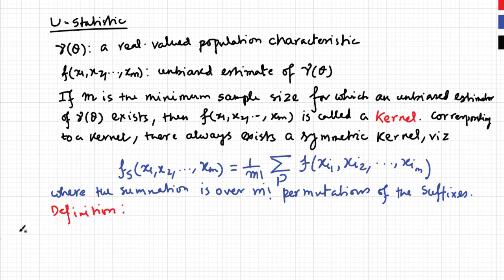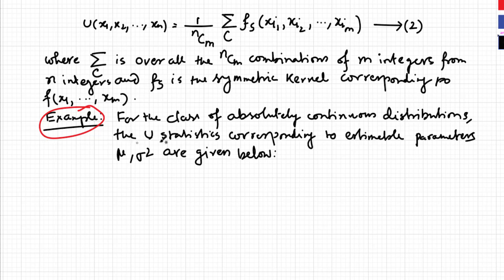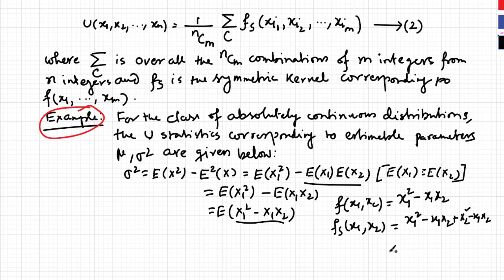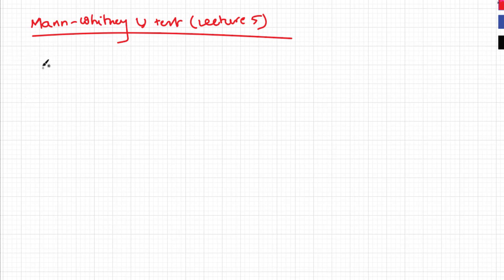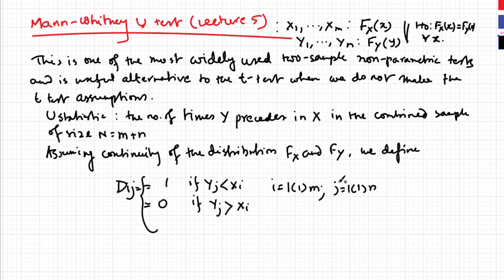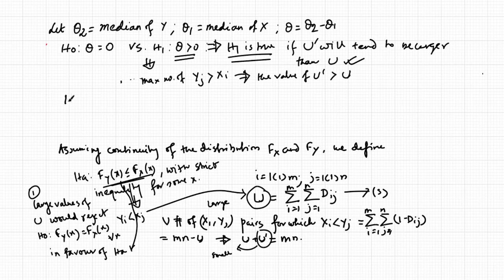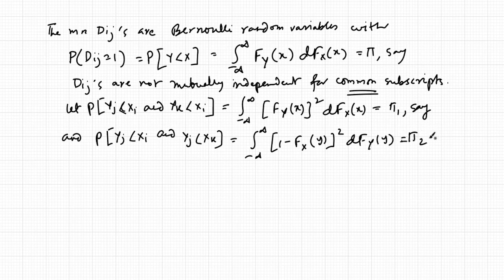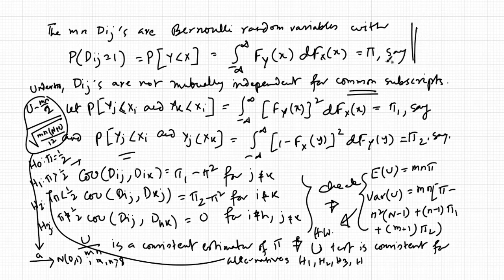Two sample location problem Mann-Whitney U test | Dr. Ganesh Dutta ©gkpunditj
Nonparametric statistics gkpunditj statistics Two sample location problem Mann-Whitney U test | Dr. Ganesh Dutta